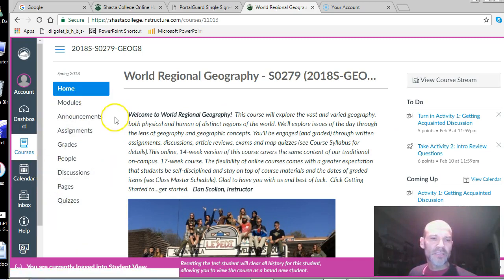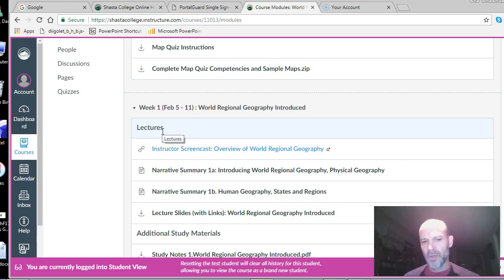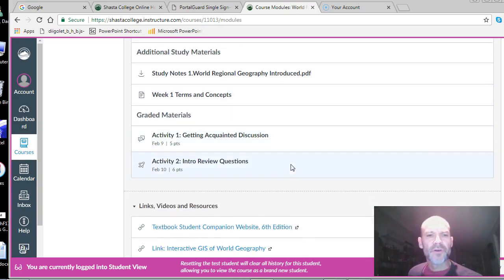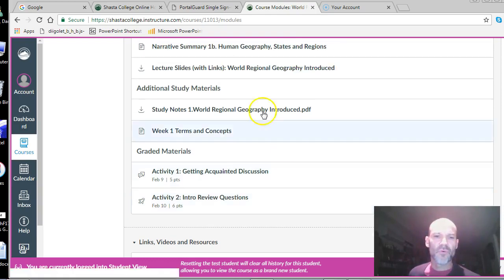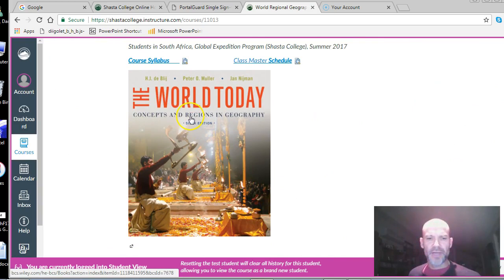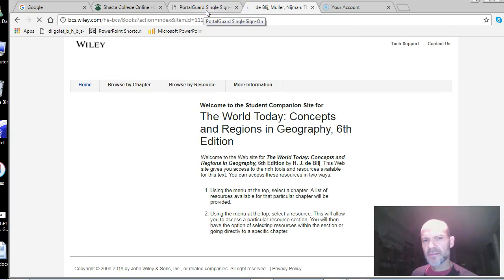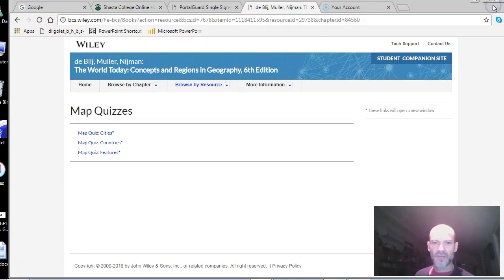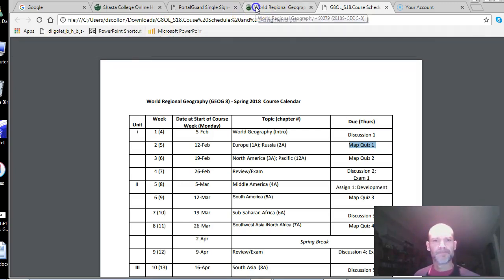Course Orientation (GEOG 8)